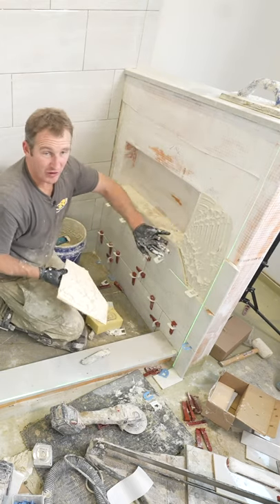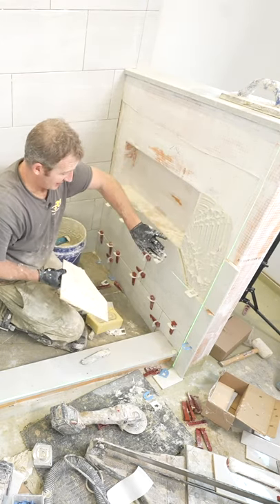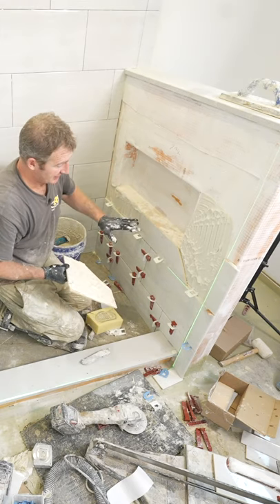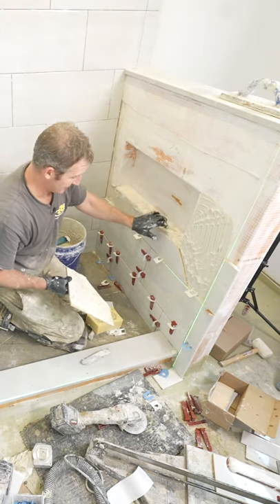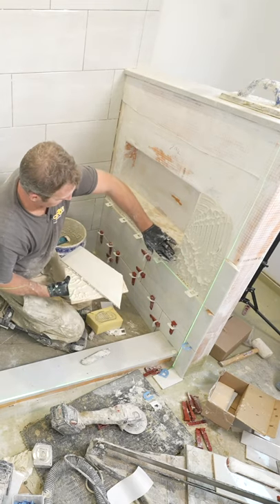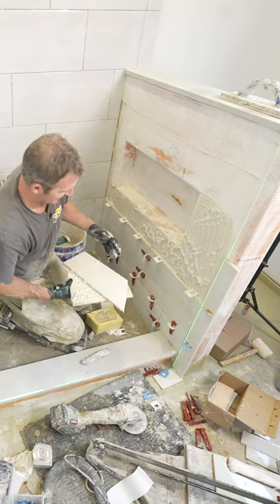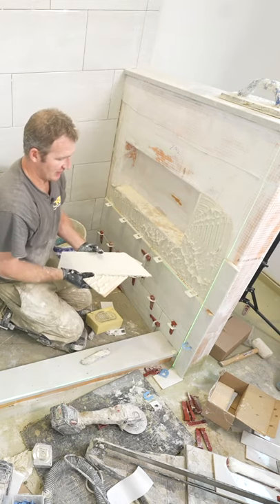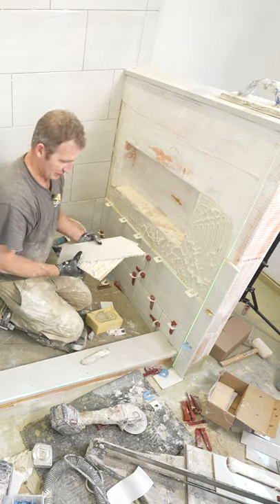Tiling woes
Not all tiling days go as planned. Tile does not bend 😄😄

Follow for advice on bathroom remodeling! 👍